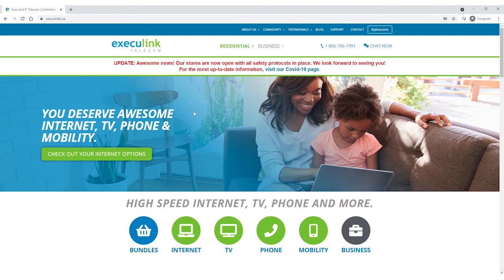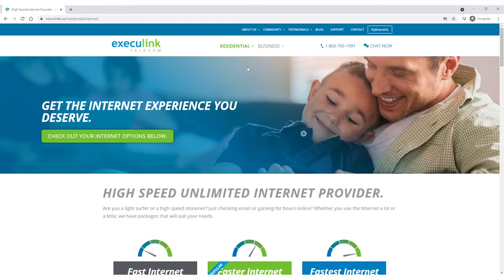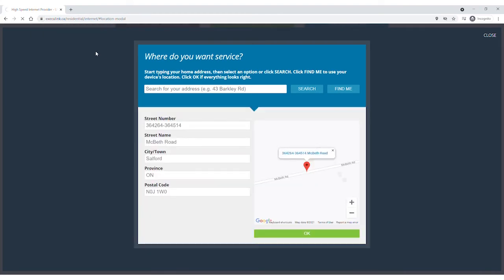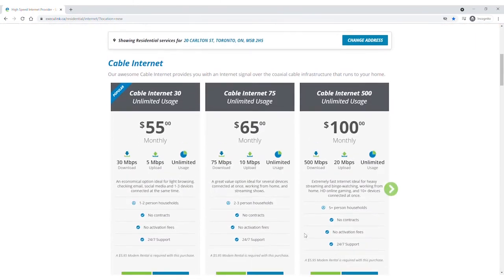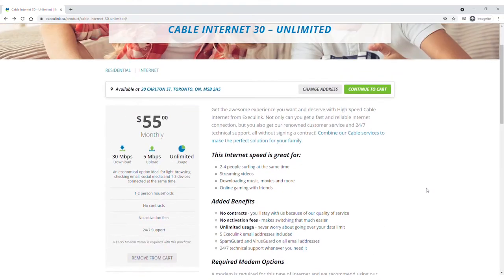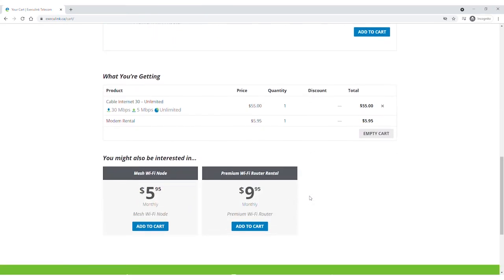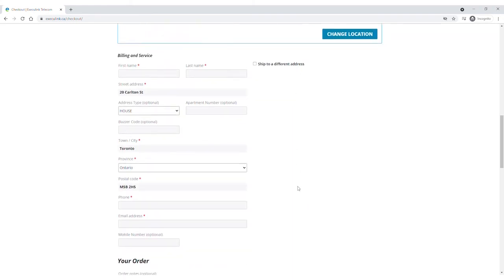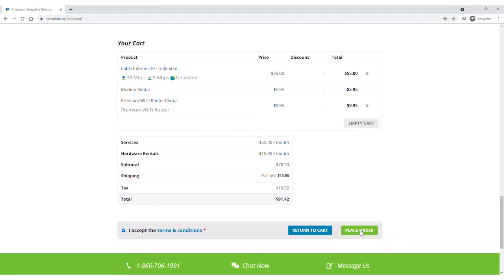How to Buy Execulink Internet Services Online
Check out this easy to follow video tutorial on how to browse and purchase Execulink Internet packages online, from the comfort of your own home. to get started.